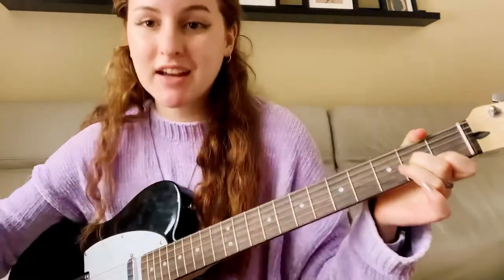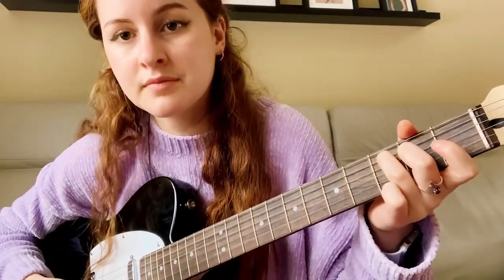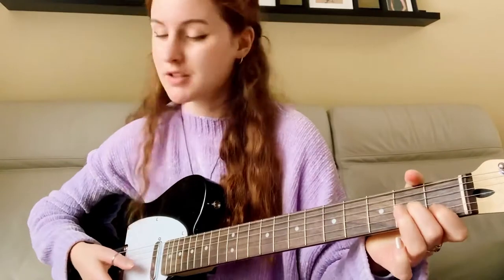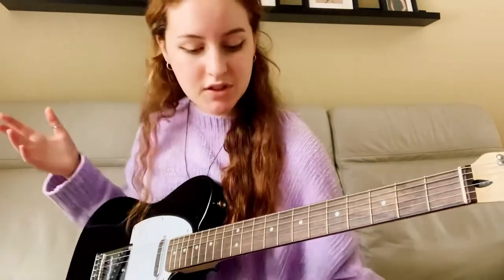Clairo guitar tutorial // Part One : “Heaven” // beginner friendly // easy // all levels